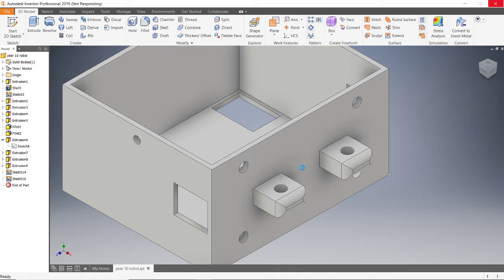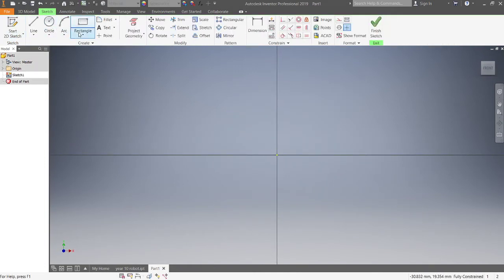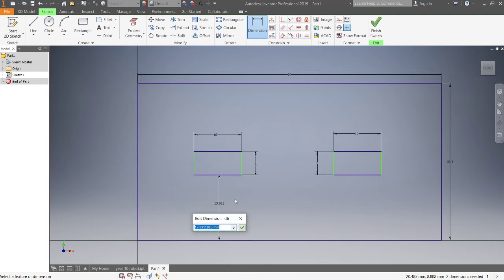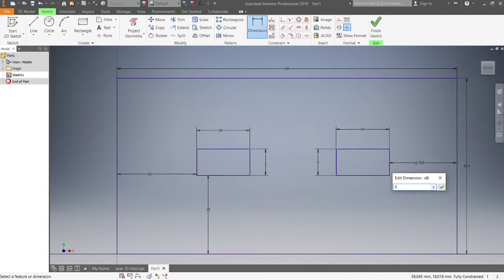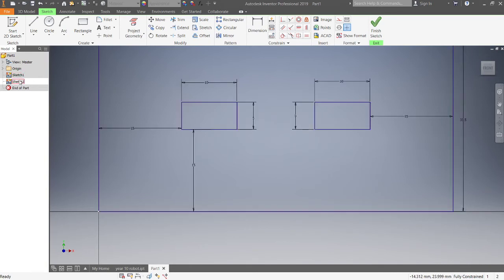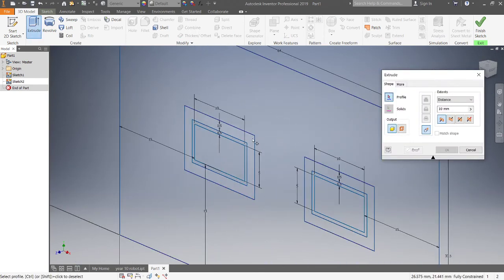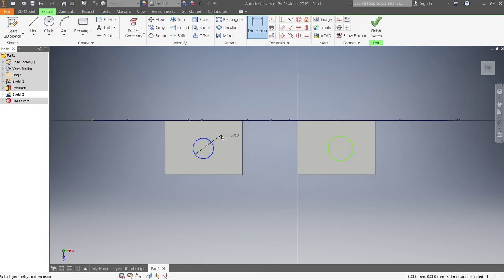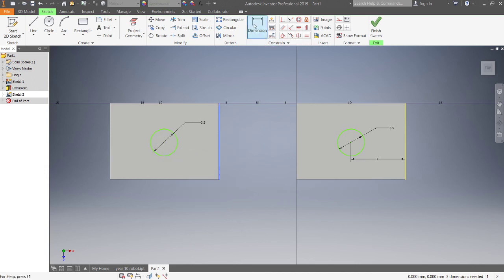Front scoop inventor walk through part 1